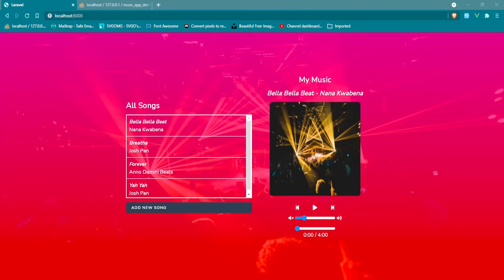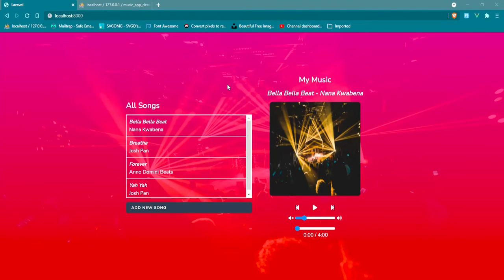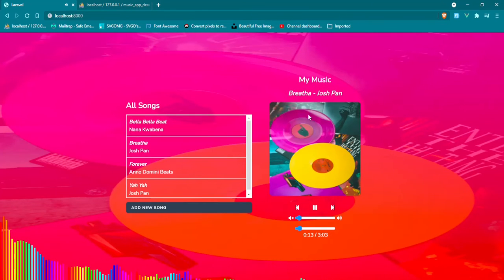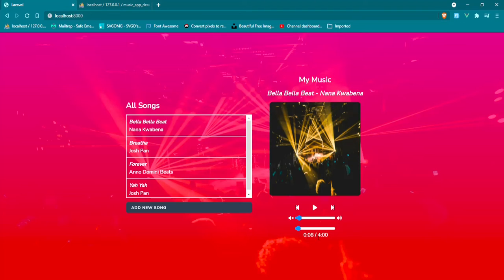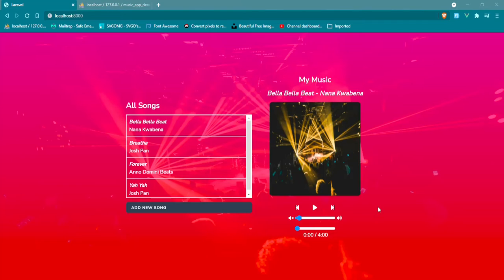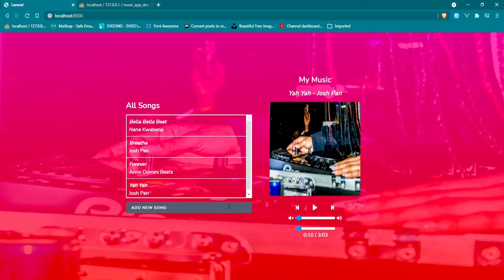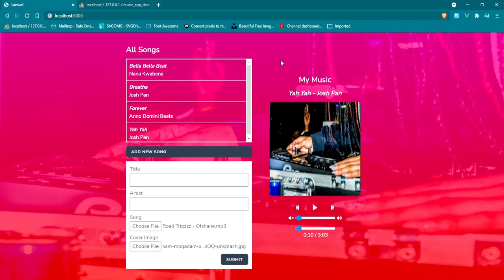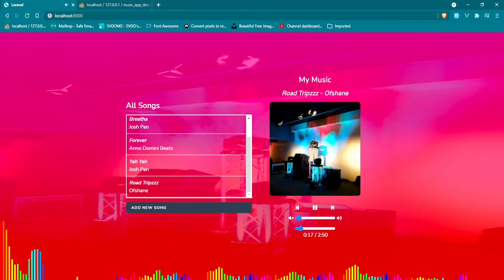Laravel & Inertia Music Player: Project Preview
How to build a Music Player with Laravel and Inertia.

In this part we will be previewing the Music Player project.

📓 Video Chapters:
0:00 Laravel & Inertia Music Player: Project Preview